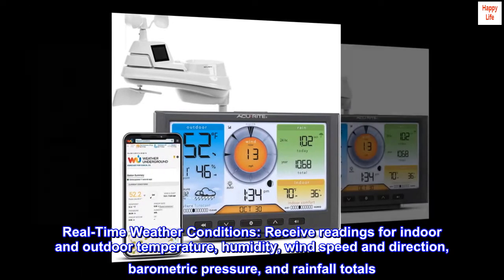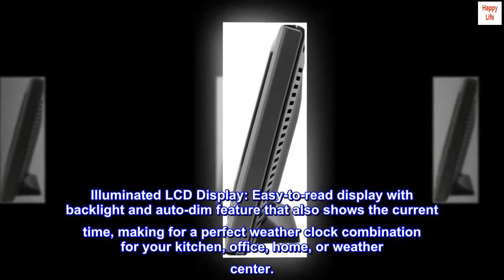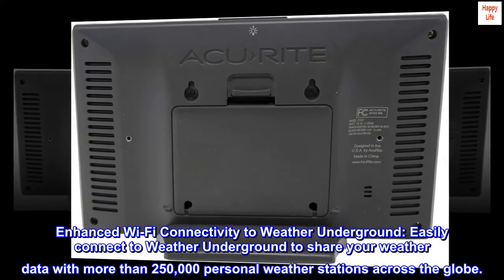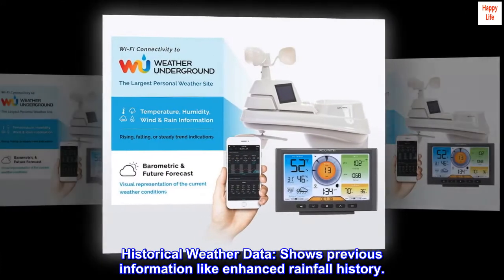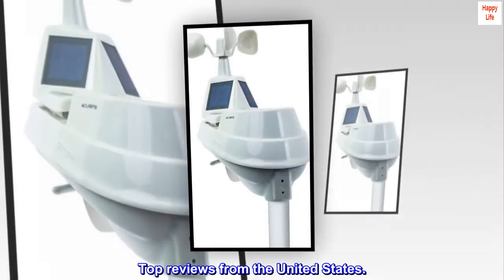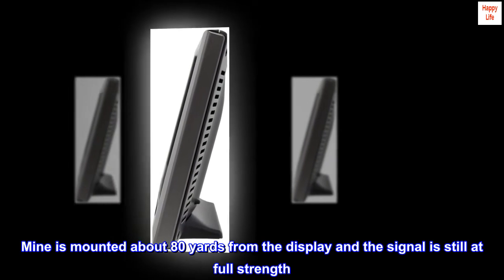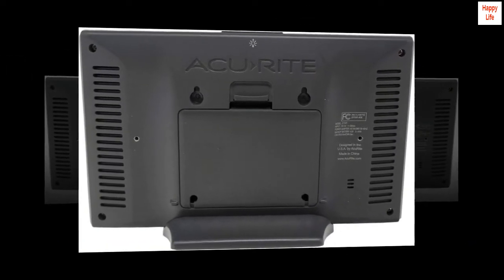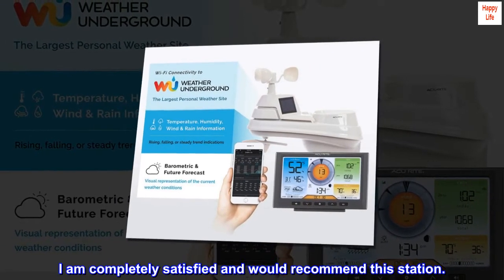AcuRite Iris (5-in-1) Home Weather Station with Wi-Fi Connection to Weather Underground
Real-Time Weather Conditions: Receive readings for indoor and outdoor temperature, humidity, wind speed and direction, barometric pressure, and rainfall totals
Illuminated LCD Display: Easy-to-read display with backlight and auto-dim feature that also shows the current time, making for a perfect weather clock combination for your kitchen, office, home, or weather center.
Enhanced Wi-Fi Connectivity to Weather Underground: Easily connect to Weather Underground to share your weather data with more than 250,000 personal weather stations across the globe.
Comprehensive Weather Information: Barometer inside weather station helps to display barometric pressure with trend arrow, heat index, dew point, and feels like temperature.
Historical Weather Data: Shows previous information like enhanced rainfall history.
Forecasting Technology: Provides a hyperlocal, personalized weather forecast 12 hours from your current conditions.

Precisely as described. Easy set up.

This is an excellent weather station for the price. It took no time at all to set up and mount in a good location. Mine is mounted about 80 yards from the display and the signal is still at full strength. I did not have the difficulty others describe in setting up the wifi. In fact, I was surprised to see that there was a problem since my set up was so easy. I probably spent the most time calibrating the rain gauge.
My data showed up on wunderground after less than a day in operation and the weather summary appeared on my weather station page in less than a week.
I am completely satisfied and would recommend this station.